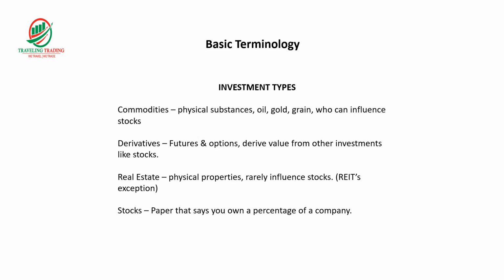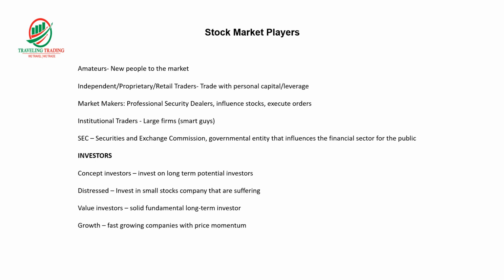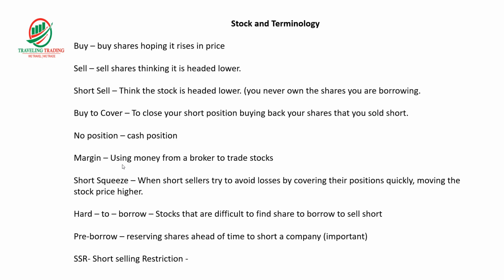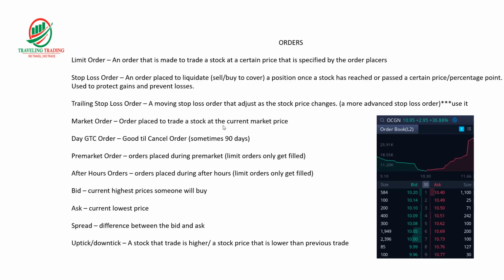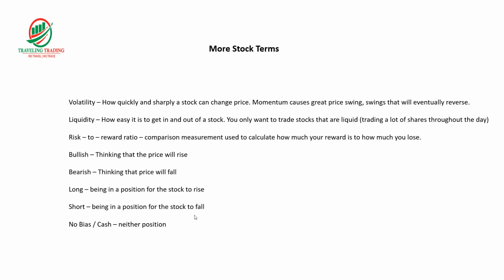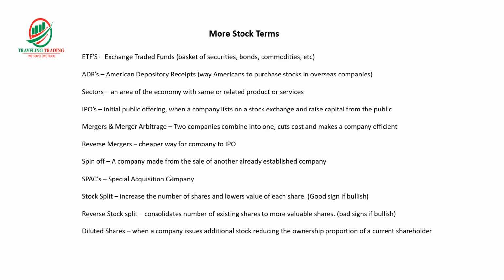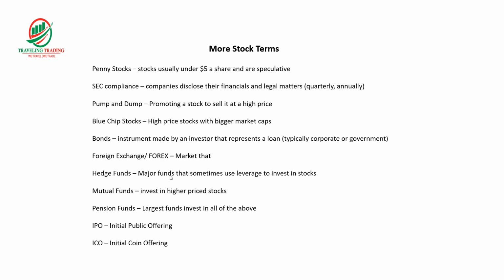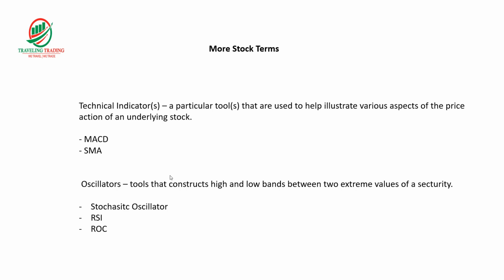How To Get Started In Trading Stocks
This video is a brief description of the things you need to know before you start trading stocks. This is a brief generalization of key terms and what they mean and some examples. Feel free to visit our free facebook group and more

Shorten your learning curve and sources research with our beginner course. Learn everything you need and get all the tools and pdfs, strategies, etc you need to begin trading without having to search all over the internet for all information not knowing where to go or what is relevant to you.

We have discounts and all the resources to everything you'll need to start trading.

Sign up with these brokers and get free stocks and access to many other market advantages: